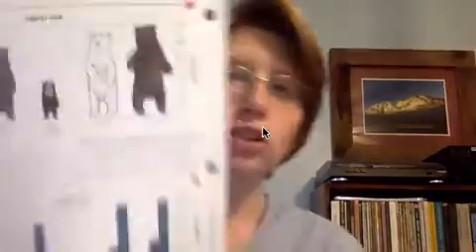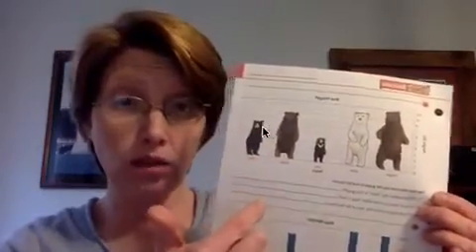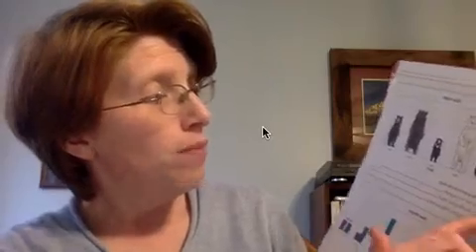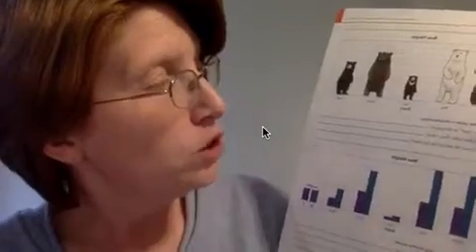Math Review March 17